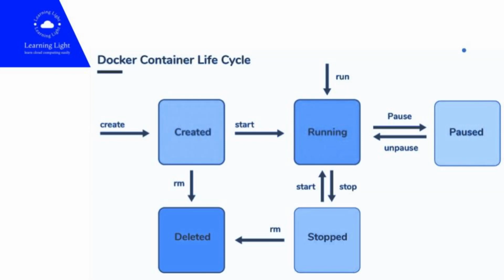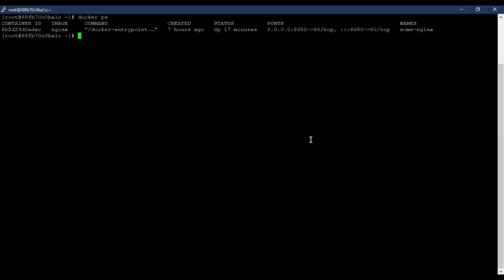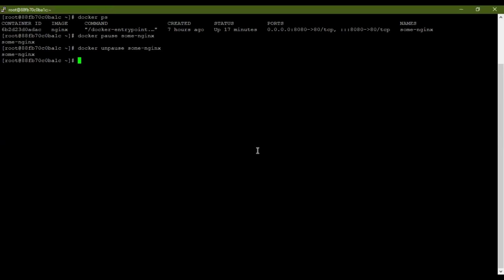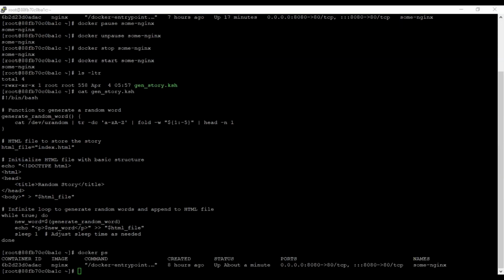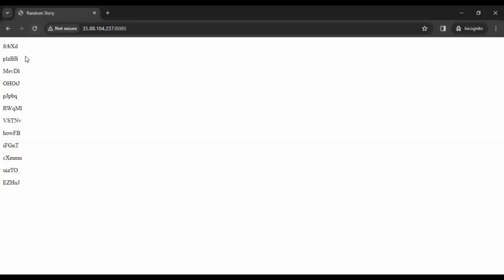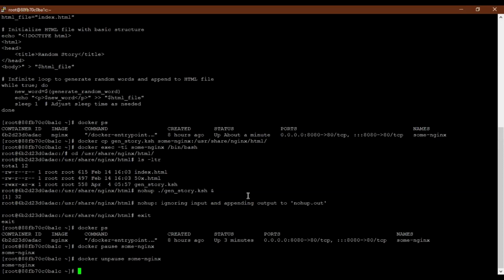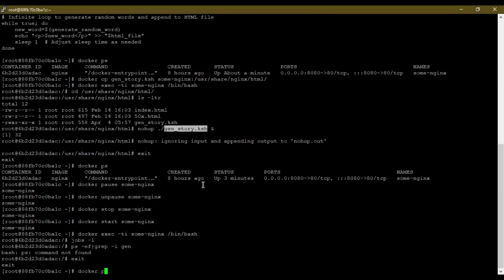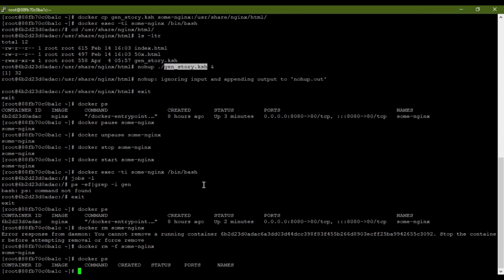Container Lifecycle | Different States of Containers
docker container
podman

This playlist offered by Learning Light  @Learning-Light is full of demonstrations and exciting journeys in the container world. Starting from theories on containerization, we will start writing docker files and will play with different container engines and registries. We will slowly go deep into different orchestration platforms like kubernetes.
In this video we will discuss various container states like start, stop, pause, resume, delete, rm, unpause.